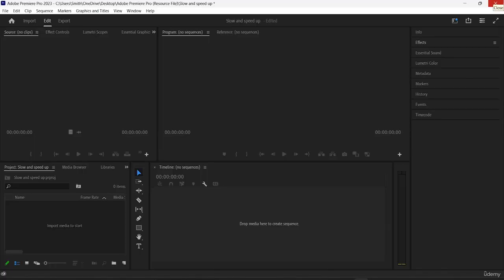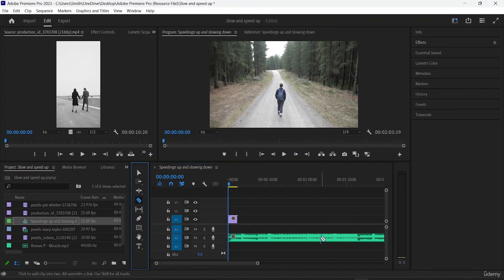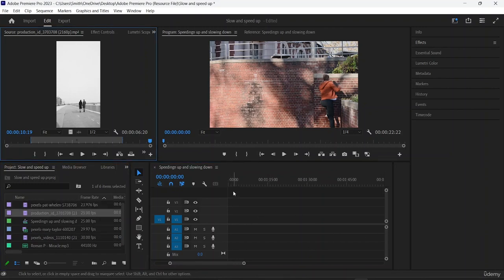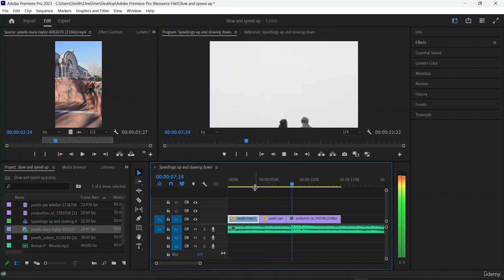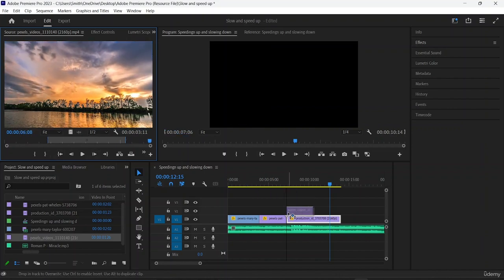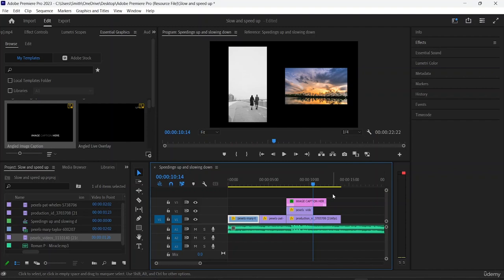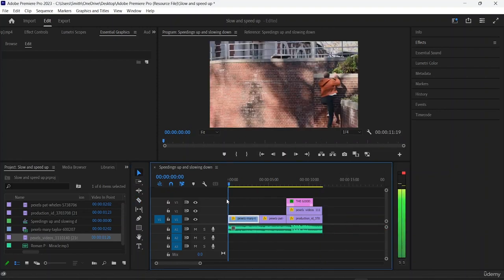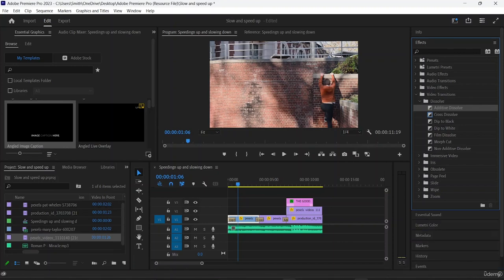How to Slow down and Speeding up footage in Premiere Pro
This includes how to make video looks beautiful by applying slow down or speeding up effect in Adobe Premiere Pro

Learn video editing with premiere pro for youtube, facebook, tiktok, instagram, vlog, music and many more

Interface and Workspace
Effects and Transitions
Audio Adjustment
Video Editing and Export
Tools and Sequence
Number of Projects

Requirements
Basic computer knowledge
Understand English Language